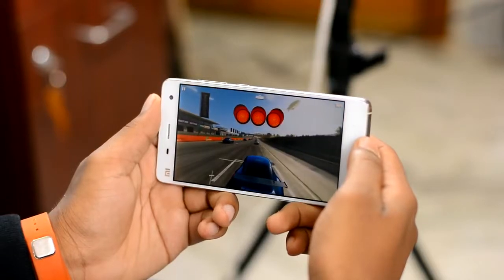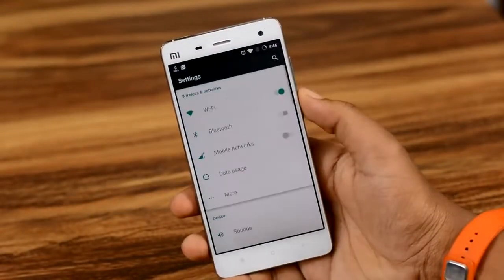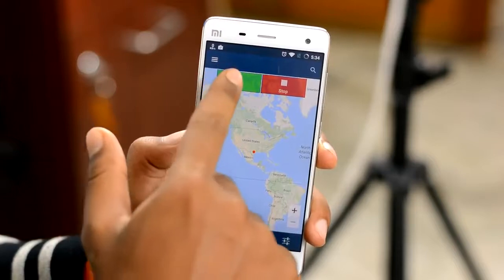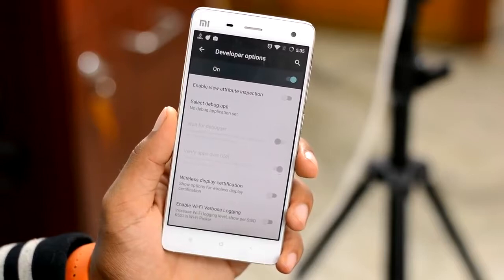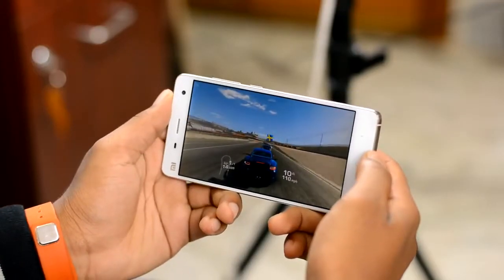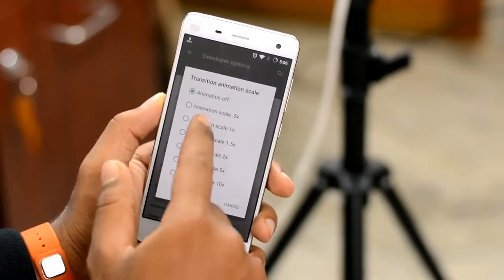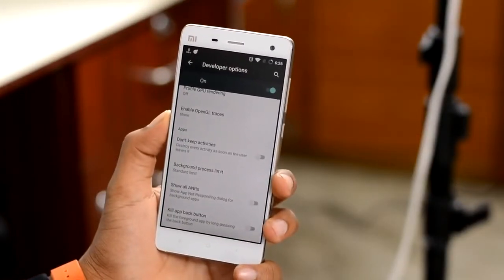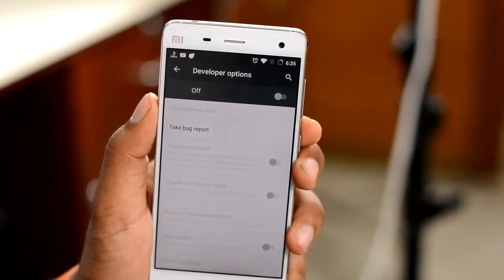The_Hidden_Menu-_10_Hidden_Android_Features.mp4